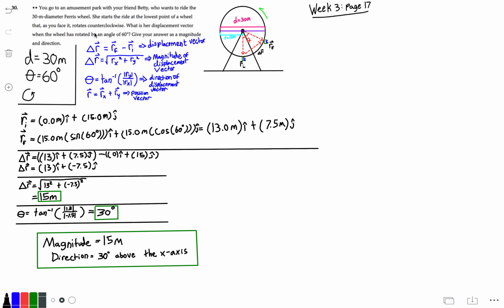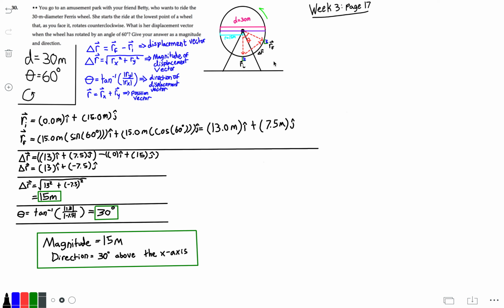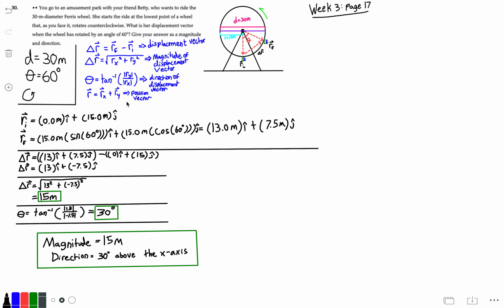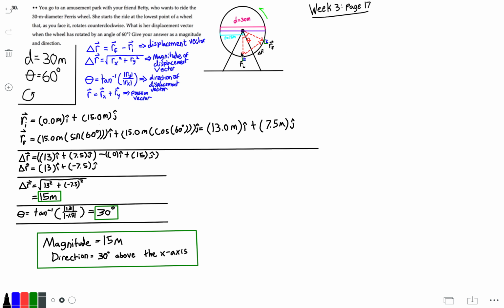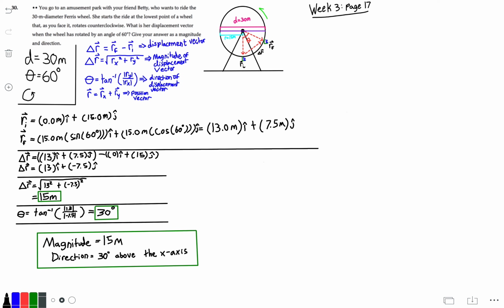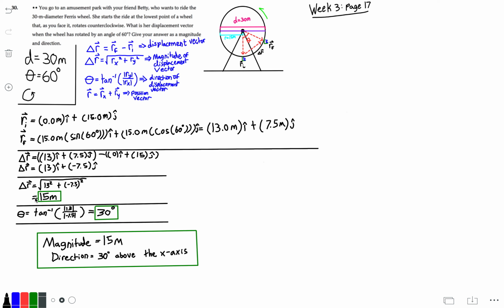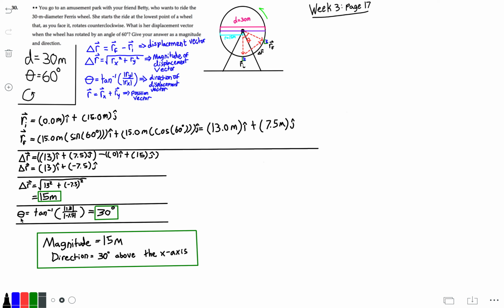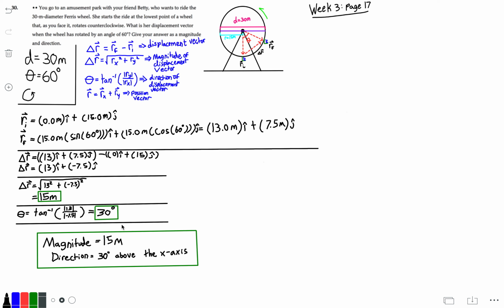Physics 251 Week 3 Video Explainer #30